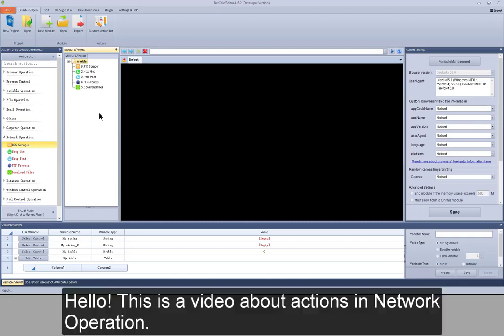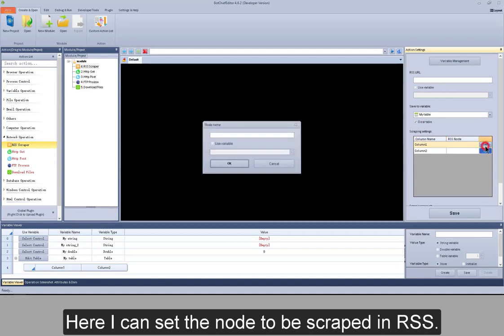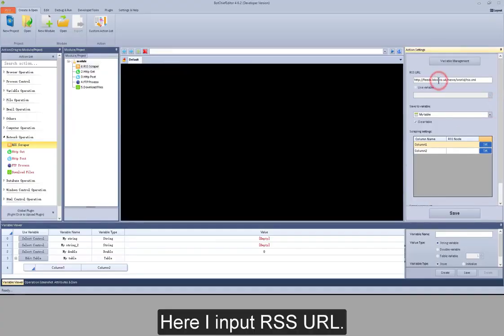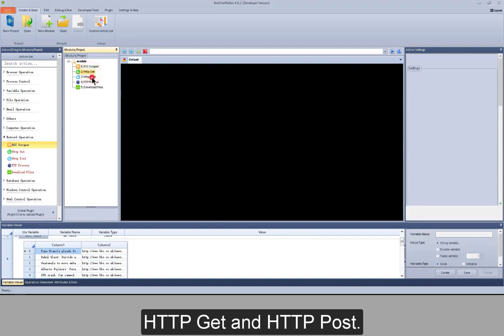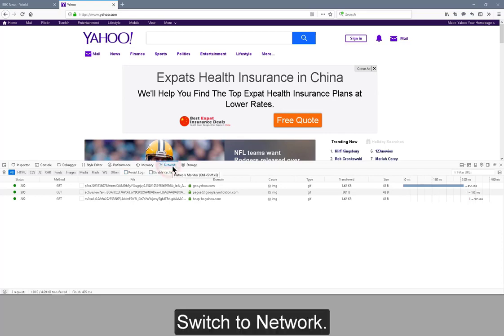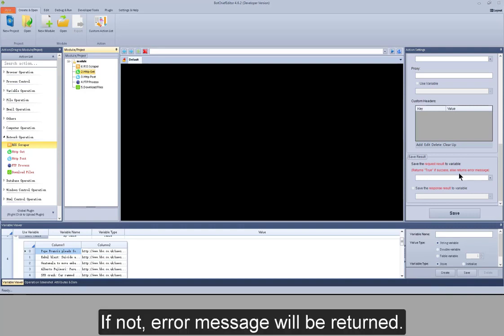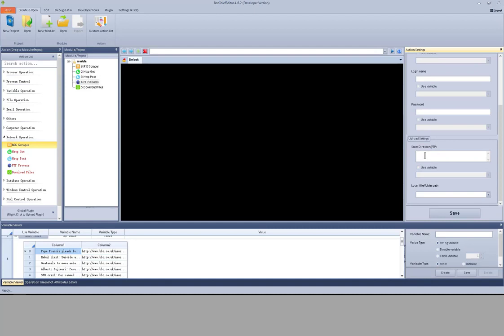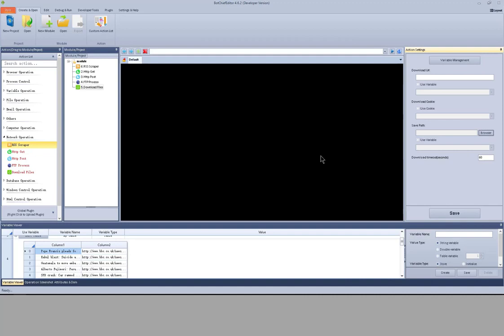BotChief Editor Actions in Network Operation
BotChief no code software which can help automate online tasks.